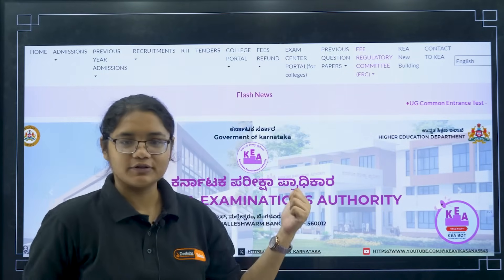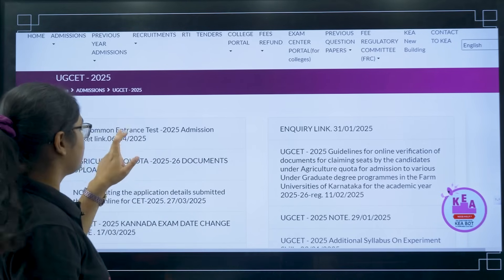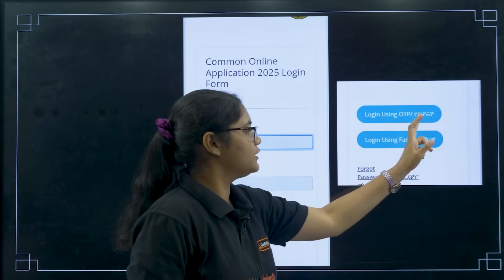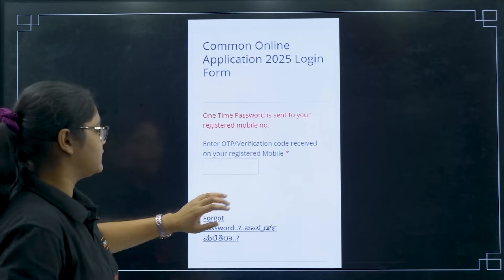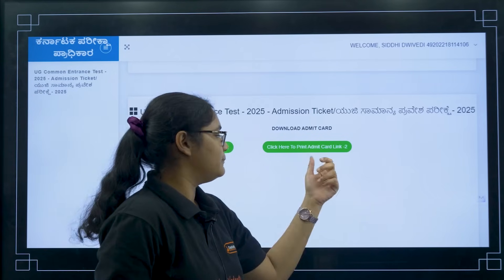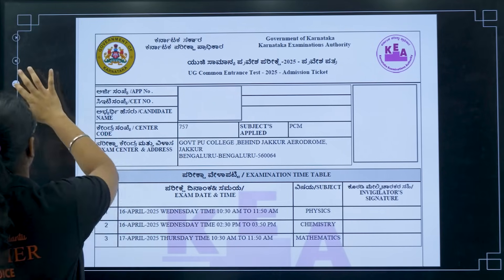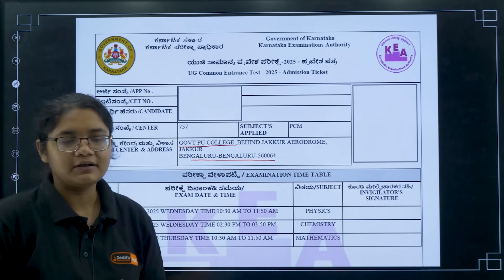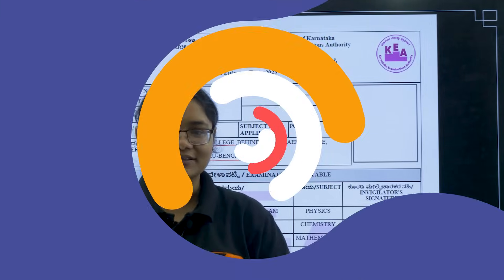KCET Admit Card 2025 - How To Download? Step-By-Step Process 📝😊